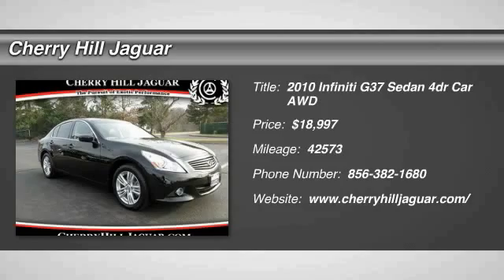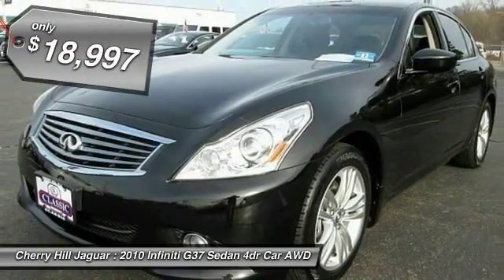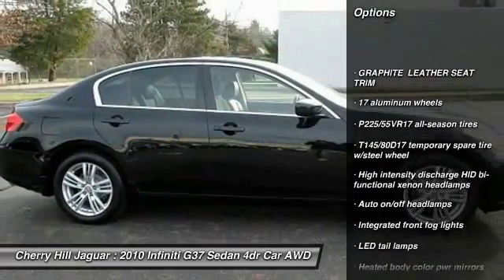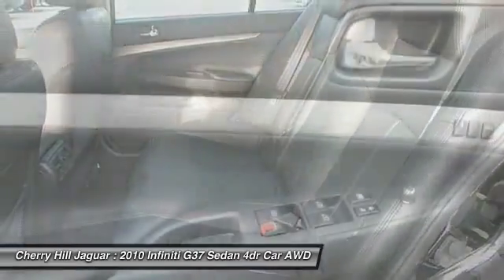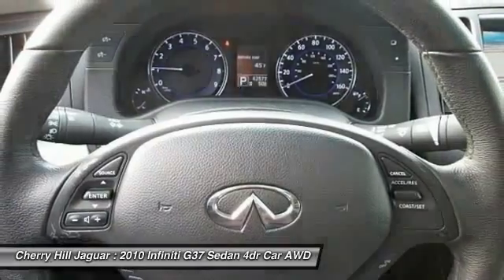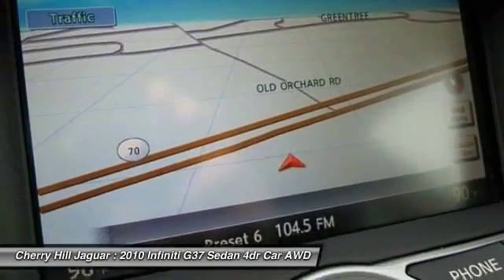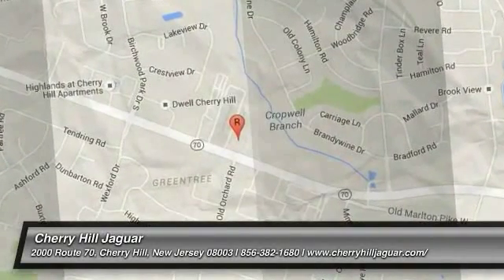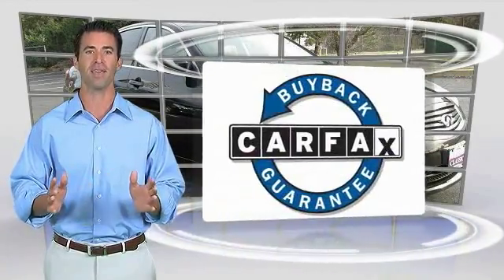2010 Infiniti G37 Sedan Cherry Hill New Jersey P55626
2010 Infiniti G37 Sedan X

Cherry Hill Classic Cars means business! Car buying made easy! This fantastic-looking 2010 Infiniti G37 is the rare family vehicle you have been searching for. Consumer Guide Premium Midsize Car Best Buy. This really is a great vehicle for your active lifestyle. Not only does your next car have to be a workhorse during the day but it must double as a kid carrier after school and then triple as a Saturday night, out-on-the-town machine.Are you ready for your test drive? All of our vehicles are ready for Immediate Delivery!